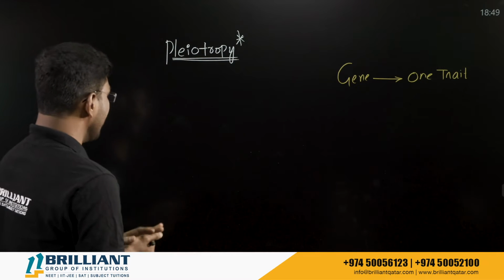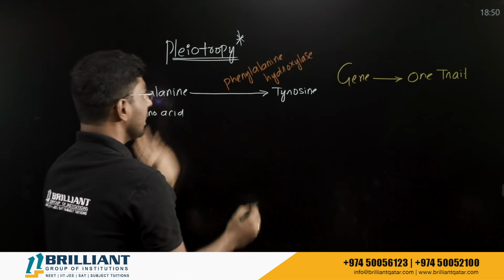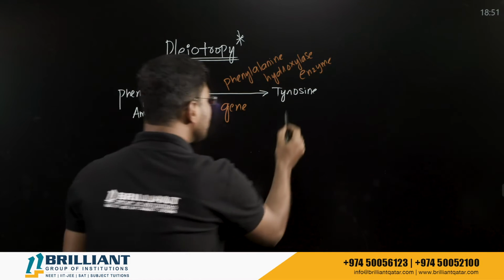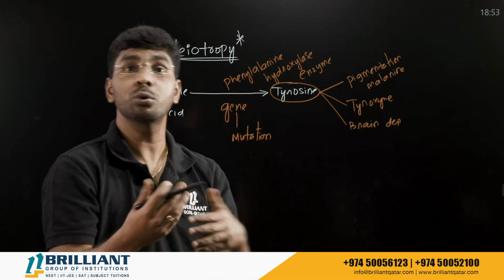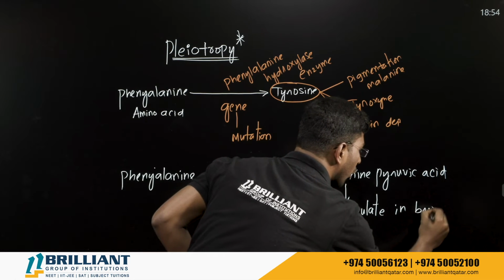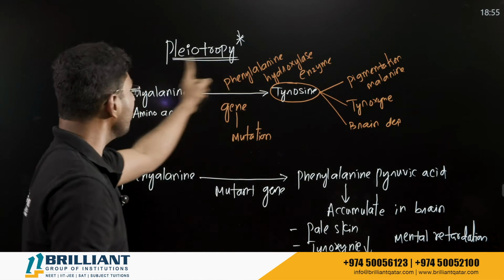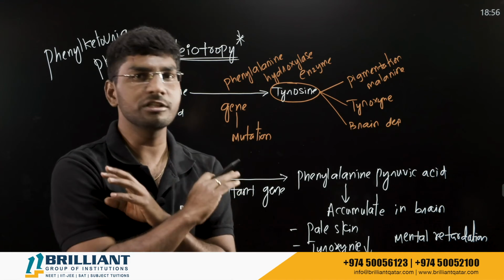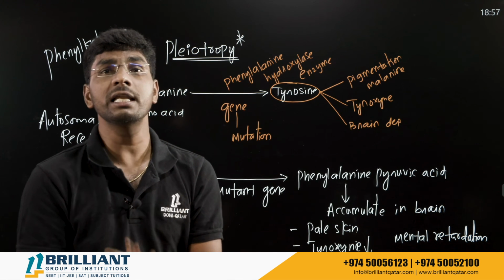Pleiotropy | Principles of Inheritance and Variation | CBSE 12 Biology | NEET Preparation Videos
Our video lecture will discuss the Pleiotropy from Principles of Inheritance - CBSE 12 Biology and Variation for upcoming Board Exams, NEET & IIT-JEE Preparation, published by CBSE Expert Teachers of Brilliant Qatar. Students who are looking for a better solution to understand & revise the complete syllabus can go through this video to score more marks in their examinations.